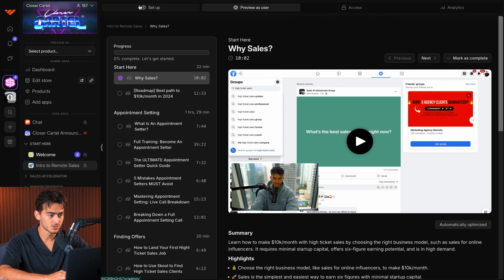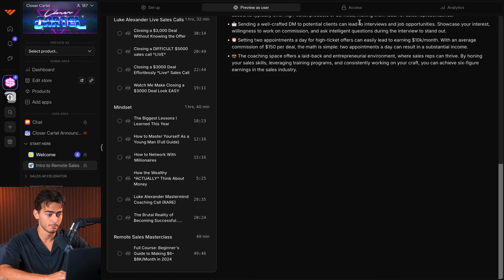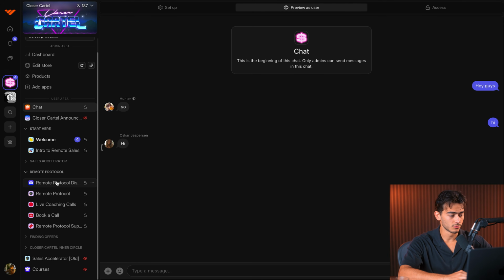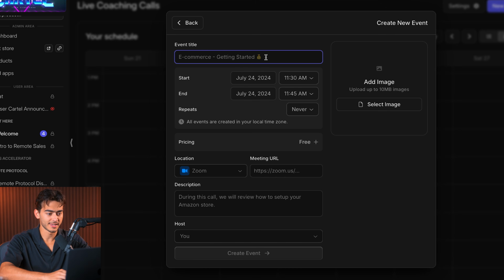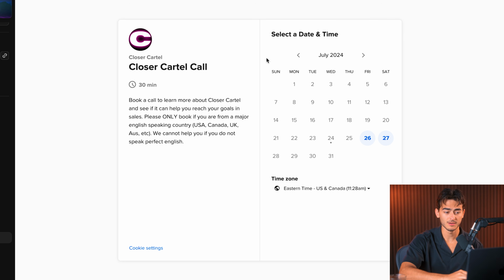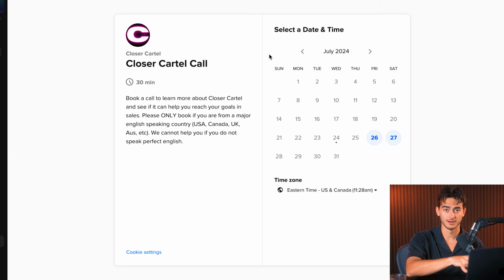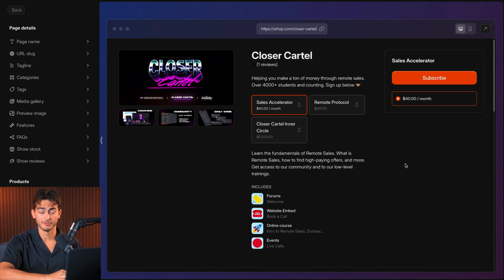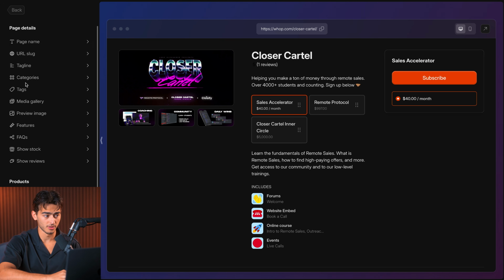How I build all my info products (full Whop walkthrough)